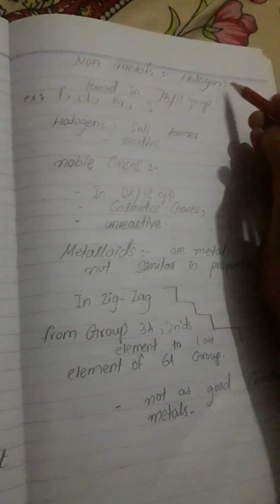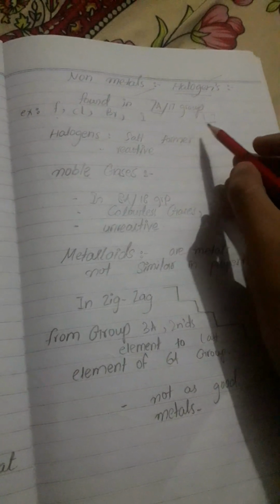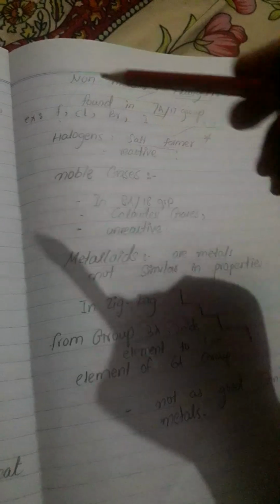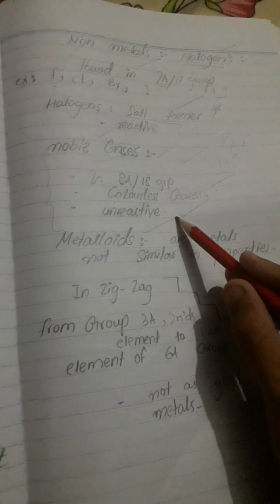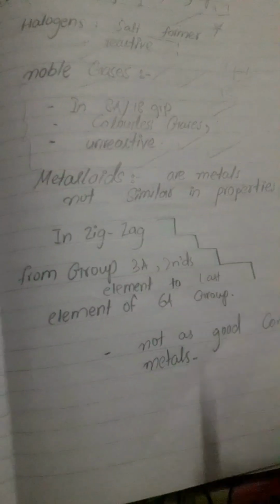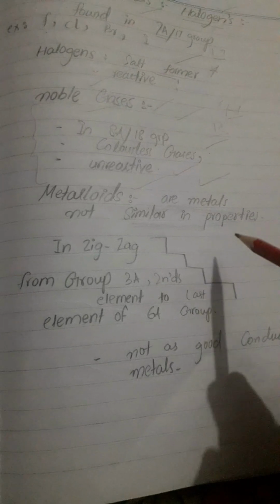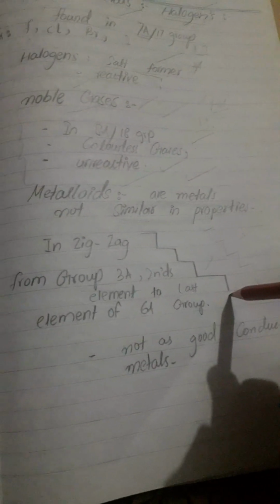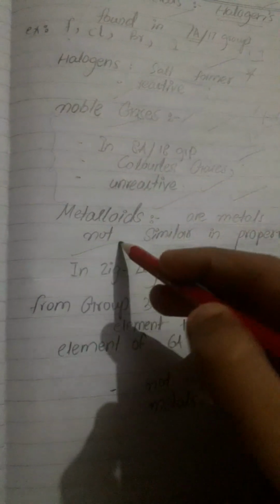《Periodic Table》 | Nature and properties of groups and periods....